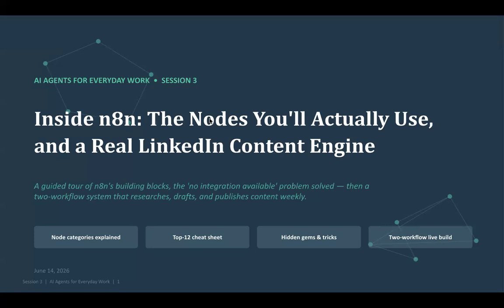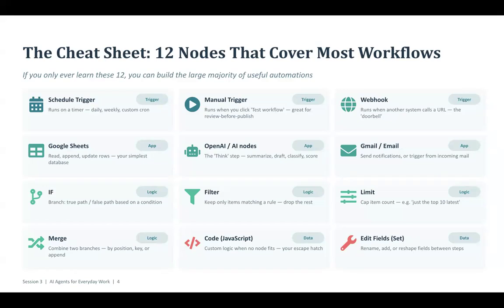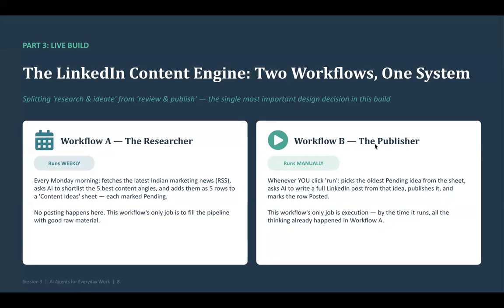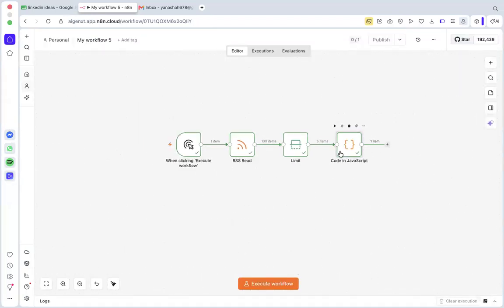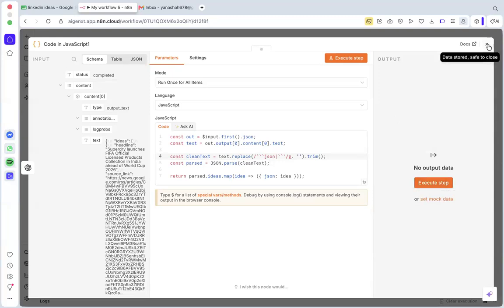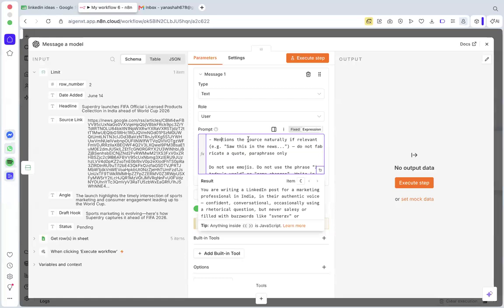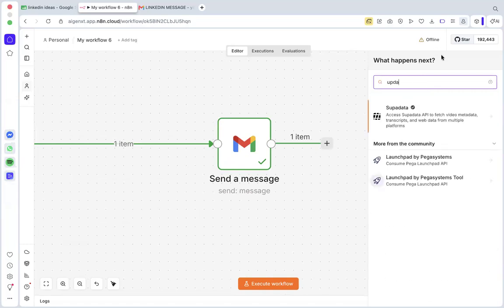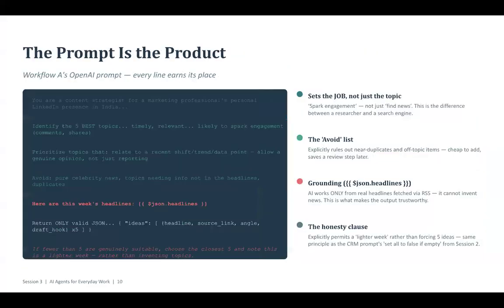Automate LinkedIn Posts Using AI + N8N | Complete Workflow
N8N + AI LinkedIn Content Automation | Complete Workflow Tutorial

In this session, you'll learn how to build an AI-powered LinkedIn Content Engine using N8N, OpenAI, Google Sheets, RSS Feeds, and LinkedIn automation.

Whether you're a freelancer, marketer, business owner, content creator, or AI enthusiast, this workflow can help you discover content ideas, generate engaging LinkedIn posts, and automate publishing with minimal manual effort.

🔥 What You'll Learn:

✅ Introduction to N8N Automation
✅ Understanding Triggers, Actions & Logic Nodes
✅ Using RSS Feeds to Collect Trending Content
✅ AI-Powered Content Idea Generation
✅ Google Sheets Integration
✅ LinkedIn Post Creation with OpenAI
✅ Automated LinkedIn Publishing
✅ Prompt Engineering Best Practices
✅ Cost Optimization Tips for OpenAI
✅ Common Authentication & Integration Fixes
✅ Scaling the Workflow to Multiple Platforms

💡 Tools Covered:
• N8N
• OpenAI / ChatGPT
• Google Sheets
• RSS Feeds
• Zoho CRM (Discussion)

🎯 Perfect For:
• Digital Marketers
• Content Creators
• Agency Owners
• Freelancers
• Entrepreneurs
• AI Automation Enthusiasts
• N8N Beginners

Learn AI, Automation, Digital Marketing, Prompt Engineering, AI Agents, and Business Growth Strategies with practical hands-on sessions.